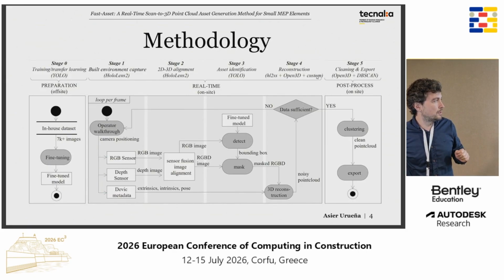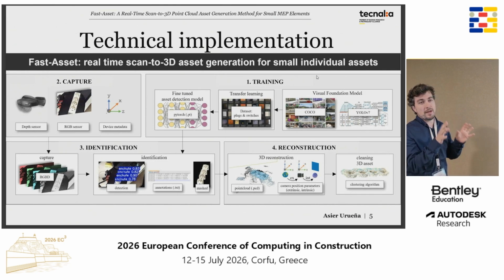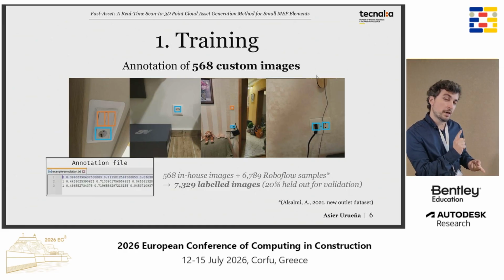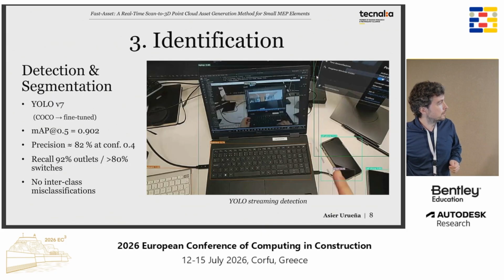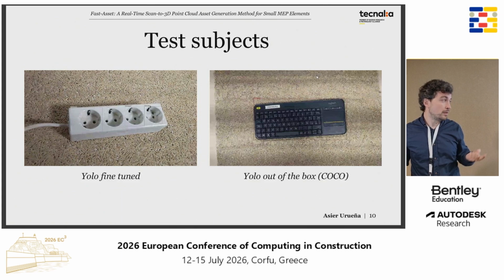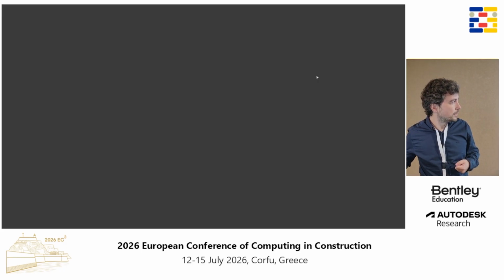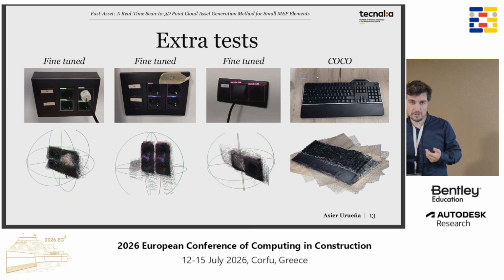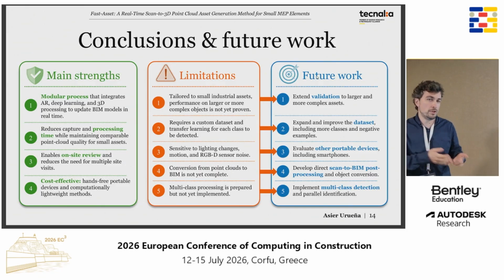2026 EC3 - 204 - Fast-Asset: A Real Time Scan-To-3D Point Cloud BIM-Ready Asset Generation Method…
"Title: Fast-Asset: A Real Time Scan-To-3D Point Cloud BIM-Ready Asset Generation Method for Small MEP Elements

Authors: Urueña, Asier;
Eskudero, Ibon;
Sagasti, Diego;
Noyé, Sarah

Abstract: Building Information Modeling (BIM) requires timely as-is updates, but existing scan-to-BIM pipelines based on laser scanning or photogrammetry demand specialised hardware and offline processing, limiting frequent small-asset updates in digital-twin maintenance. This paper introduces Fast-Asset, a real-time on-site framework integrating mixed-reality capture, learning-based detection, and incremental 3D reconstruction to generate BIM-ready, pre-segmented point clouds of small MEP assets in a single walkthrough. Instant visual feedback enables in-situ validation and re-capture. Experiments demonstrate a 3-to-10x reduction in capture-to-model time versus laser scanning and photogrammetry, with comparable surface roughness and low background contamination, collapsing multi-stage offline processes into a single field operation."